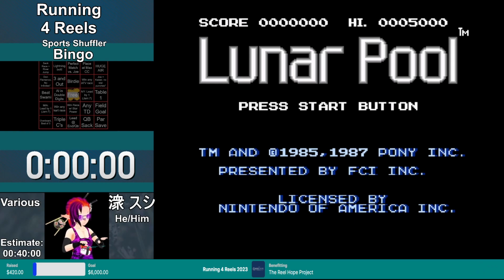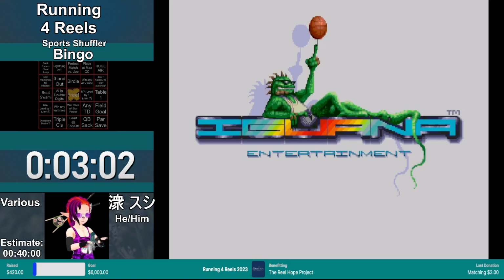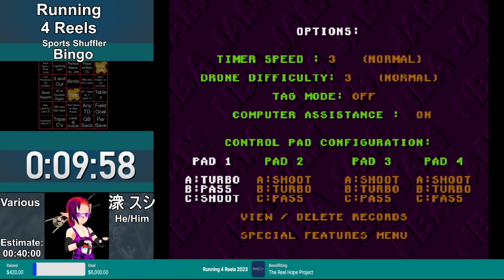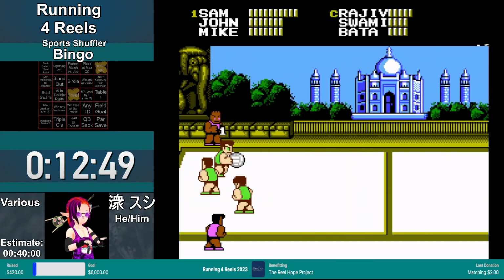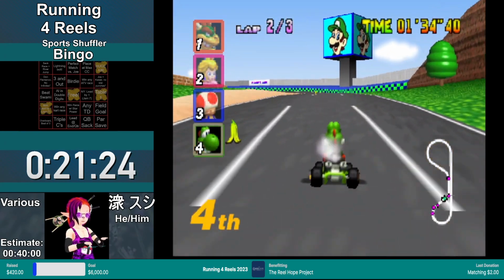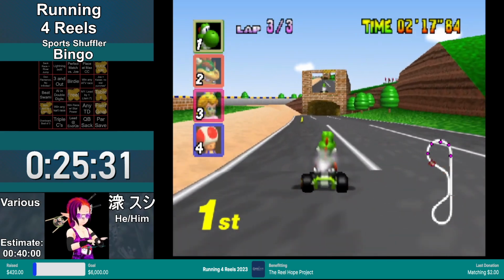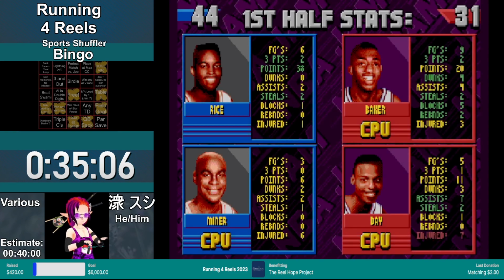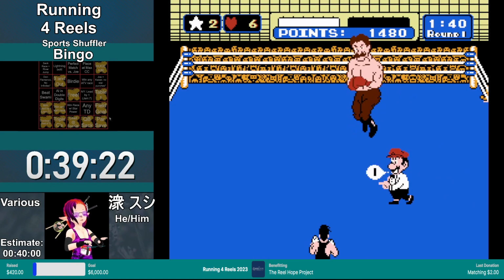Sports Shuffler Bingo by Sushikishi